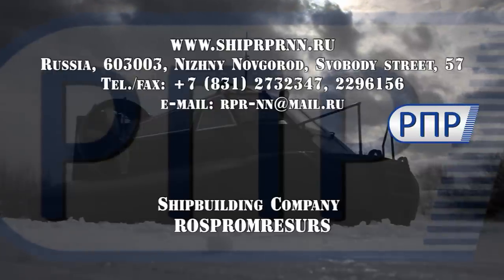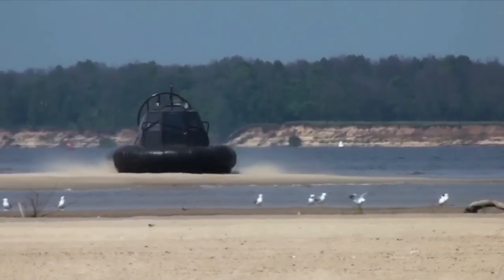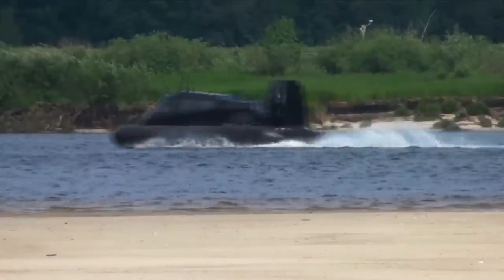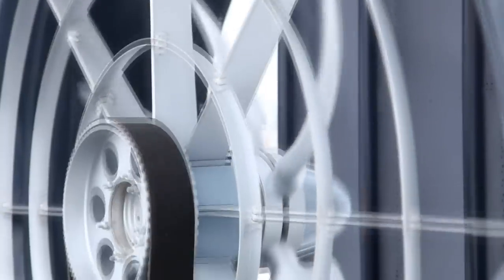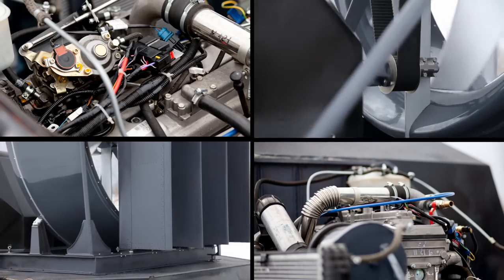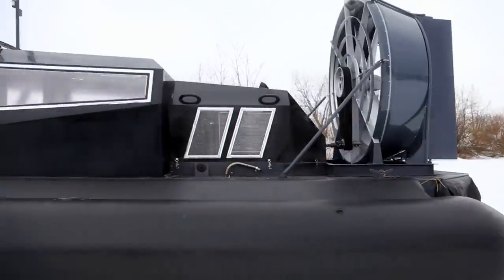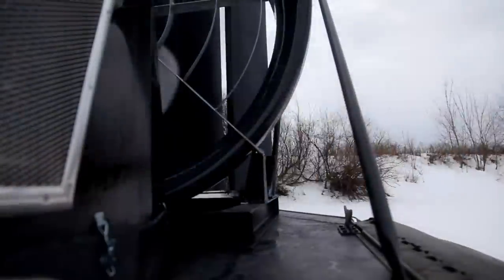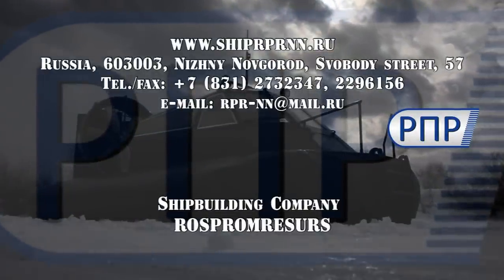Amphibious hovercraft Mirage-7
Mirage-7 hovercraft promo video